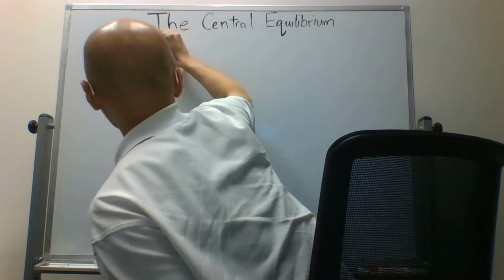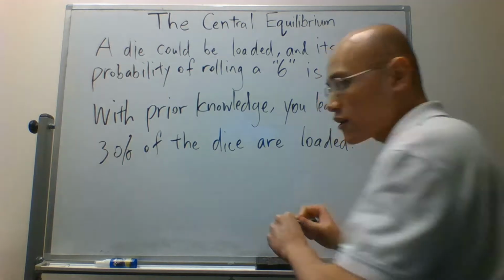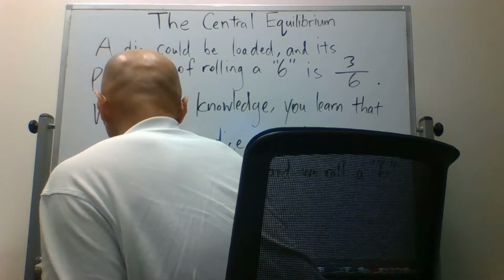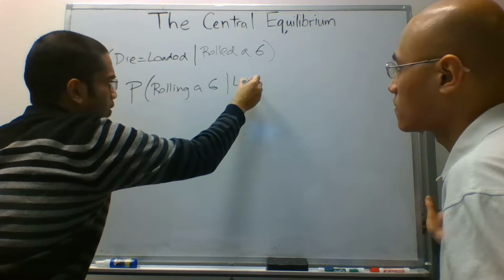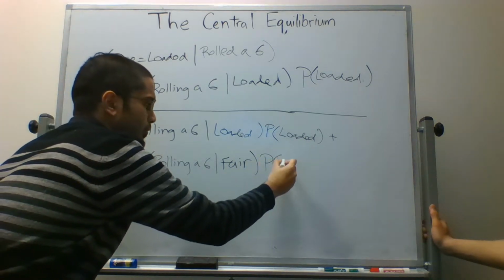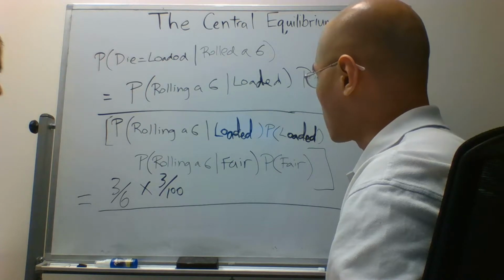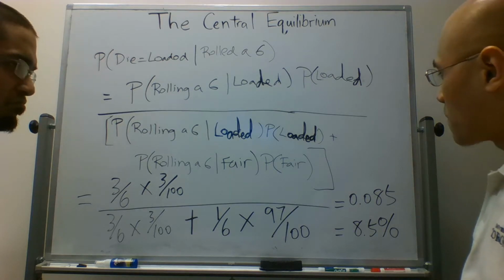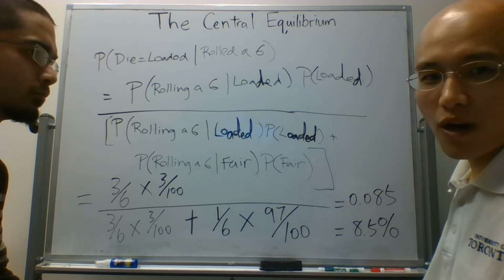Arnab Chakraborty on Bayes' Theorem | The Central Equilibrium | Episode 3 - Part 3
In Part 3 of this episode of "The Central Equilibrium", Arnab Chakraborty illustrates the use of Bayes' theorem in an example.  You can watch Parts 1 and 2 via the following links.